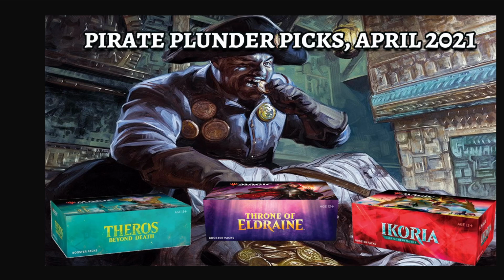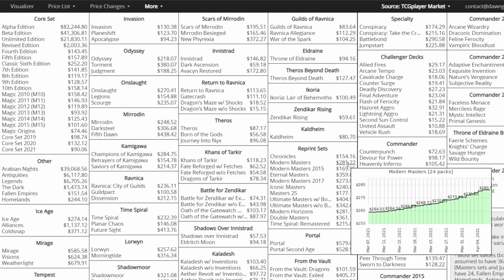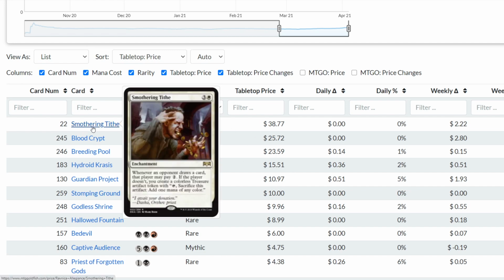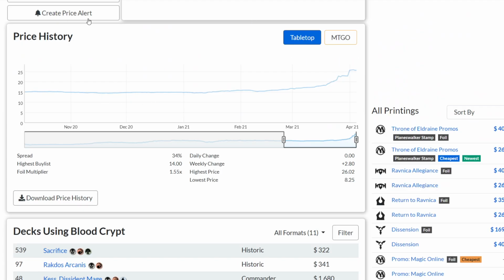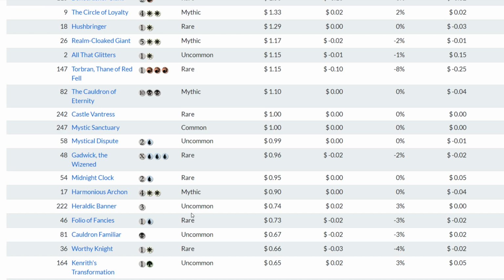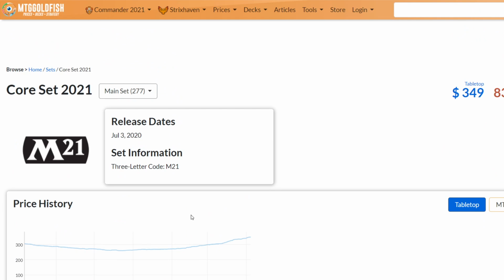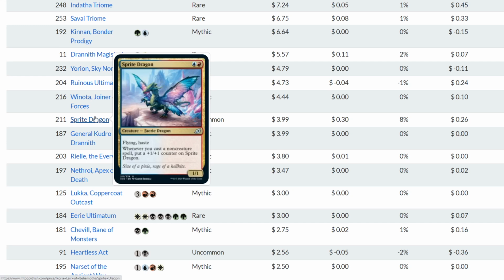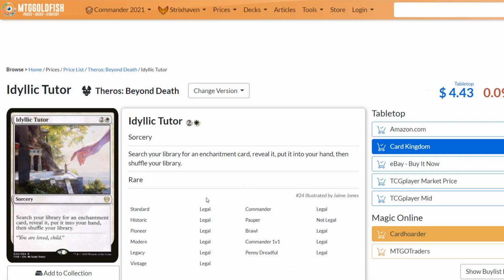Top MTG Sealed Products to Buy April 2021 | Pirate Plunder Picks April 2021